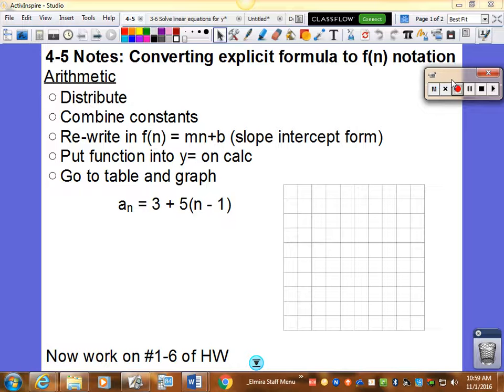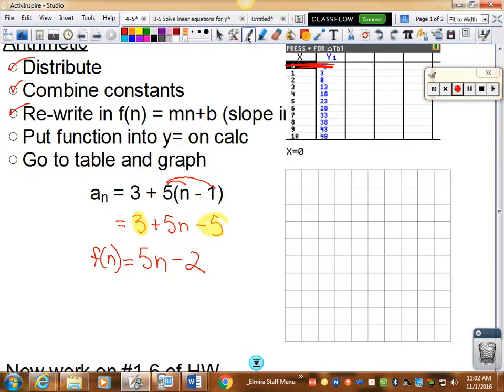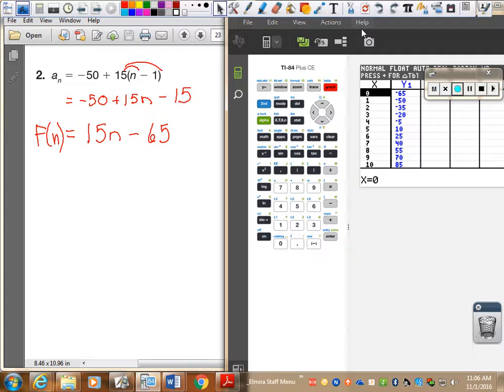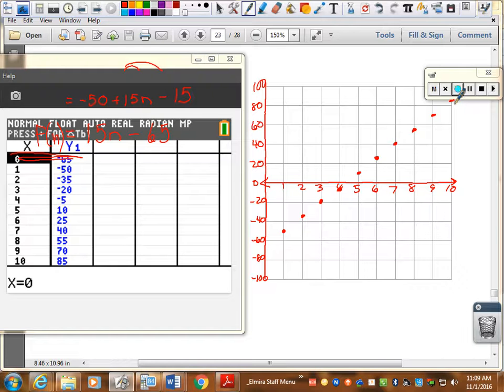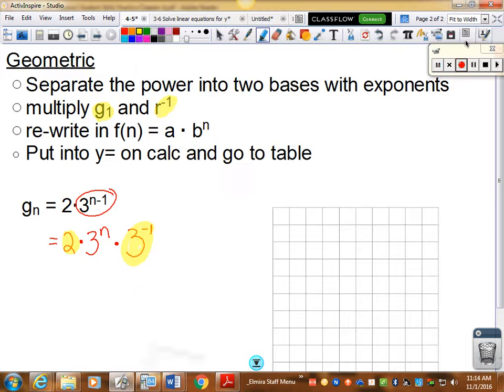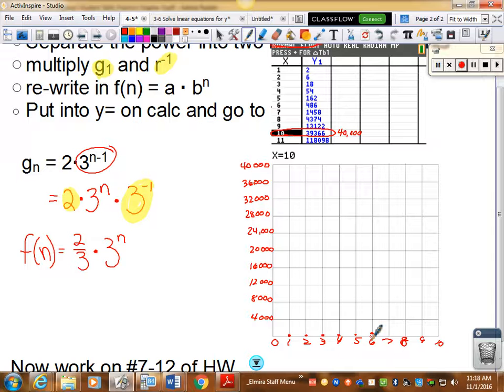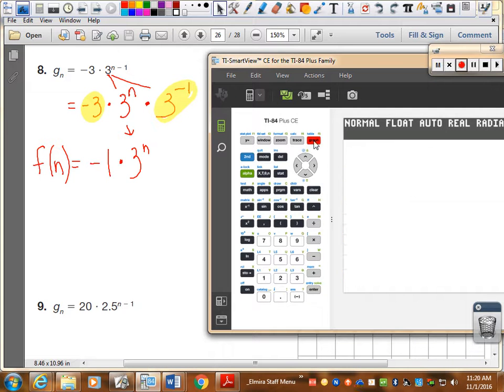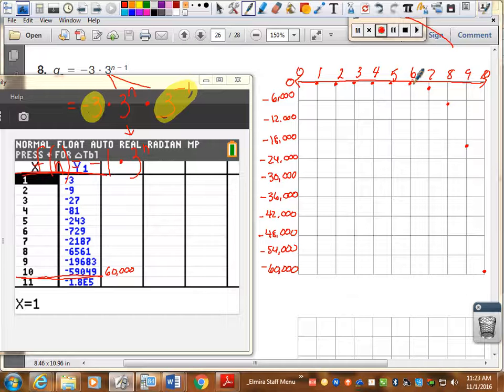ALG 4 5